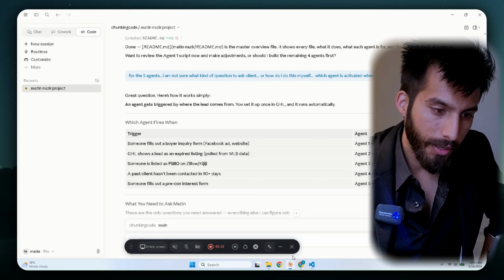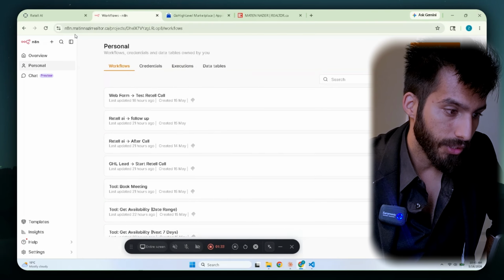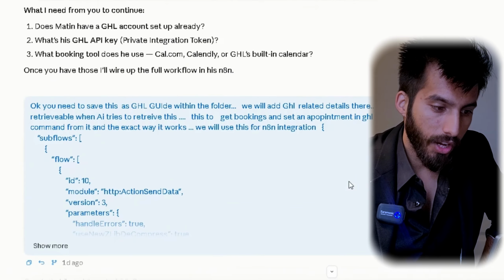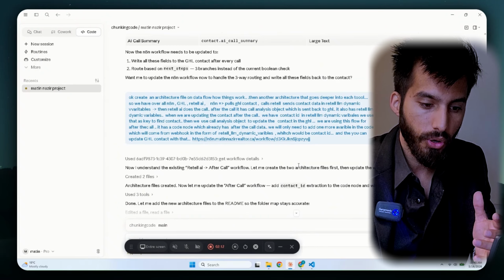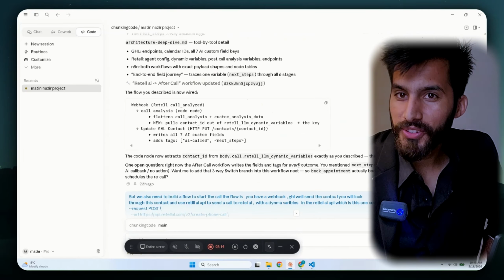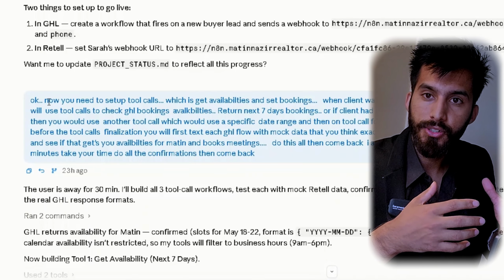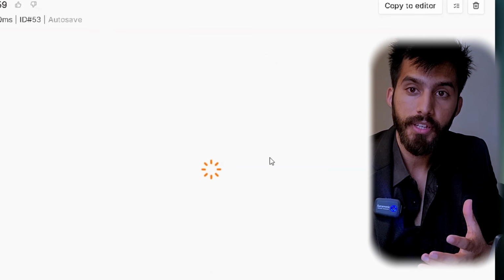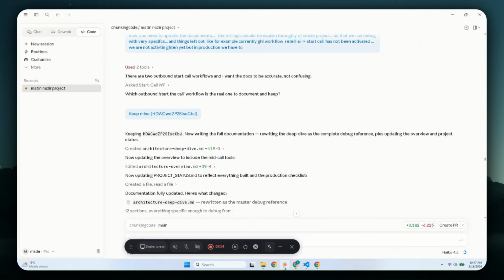Stop Learning AI Tools ( Do this instead )